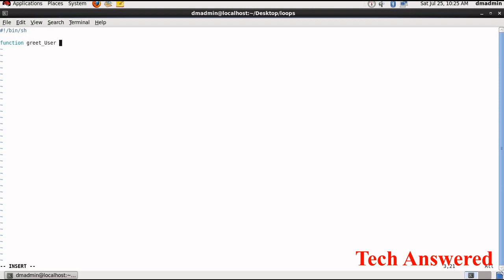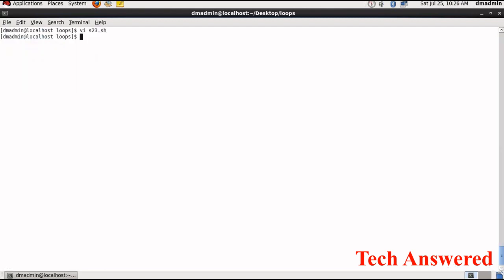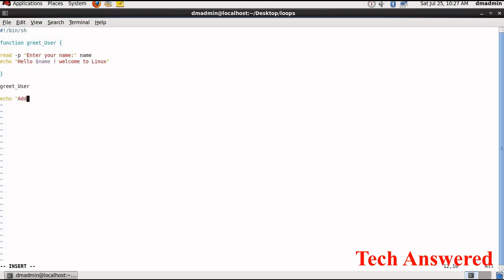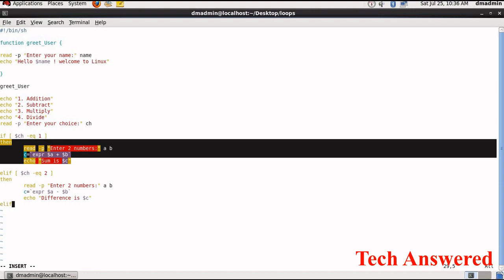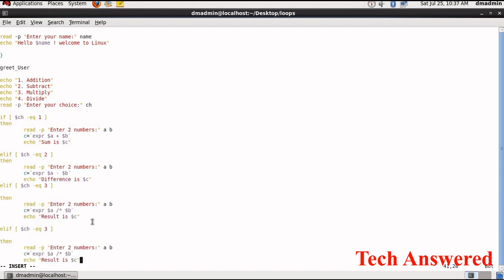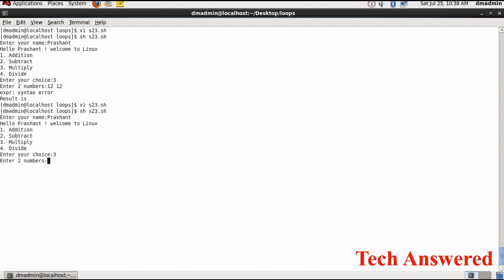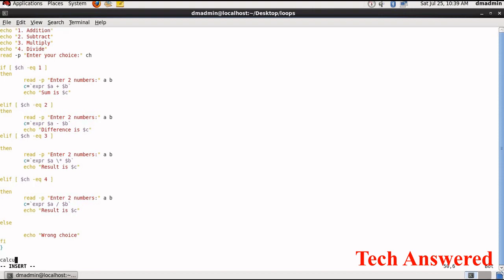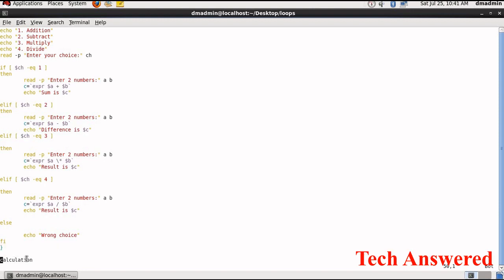Functions in Linux Shell Script | Simple and Practical Approach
Learn how to use functions in Linux shell script with a basic example

Other tutorials for Shell Scripting